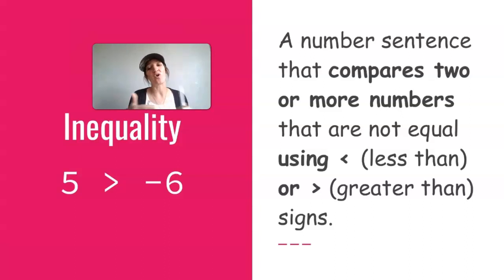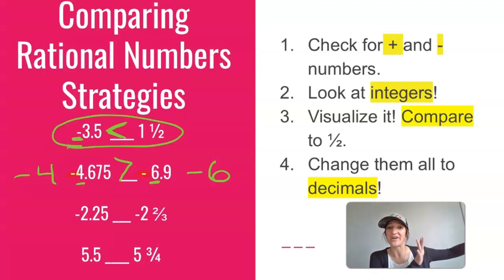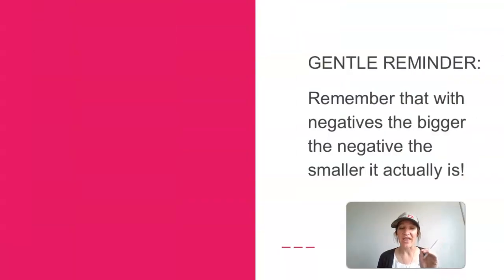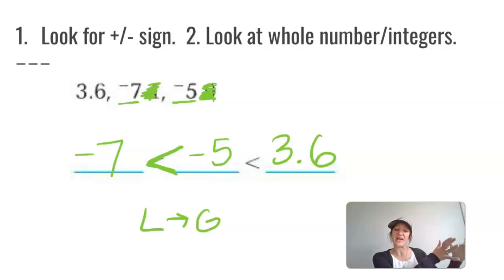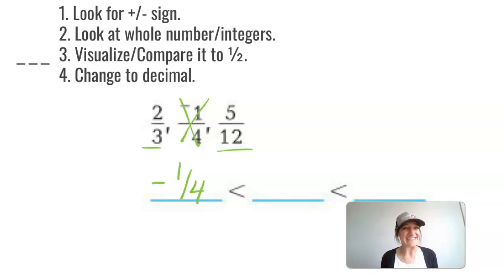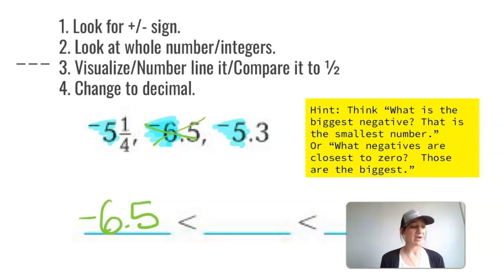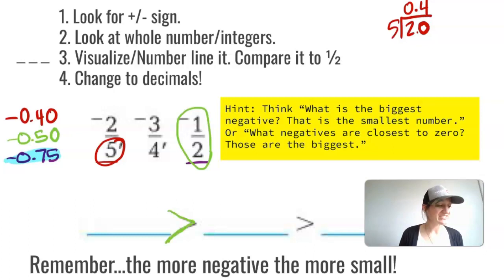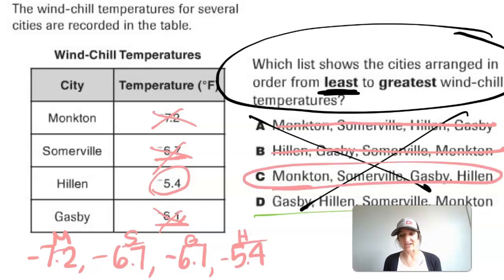Compare and Order Rational Numbers